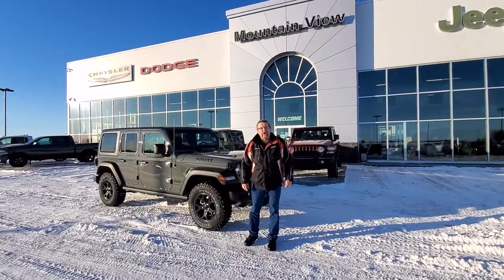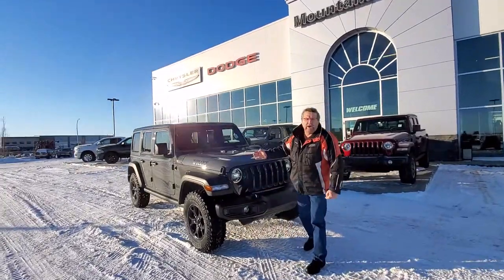2021 Jeep Wrangler Unlimited Willys 4x4 Sport | STK # AM027 | Mountain View Dodge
Check out this New 2021 Jeep Wrangler Unlimited Willys 4x4 Sport Utility at Mountain View Dodge! This Jeep comes equipped with an 3.6L Pentastar VVT V6 engine, Automatic temperature control, Wireless phone connectivity, Parking sensors, Exterior parking camera rear, Front dual zone A/C, Split folding rear seat, Heated front seats, and Remote keyless entry.

STK # AM027
VIN # 1C4HJXDG6MW607698

32580 11 Range Road #43
Olds, AB
T4H 1P6